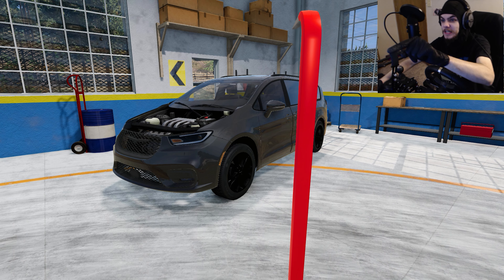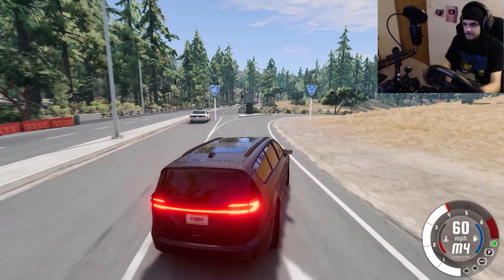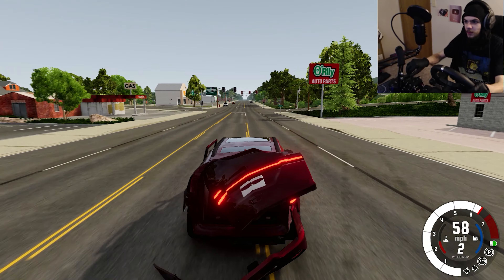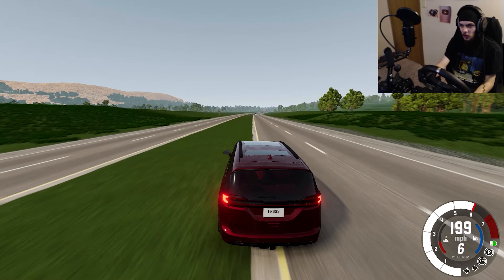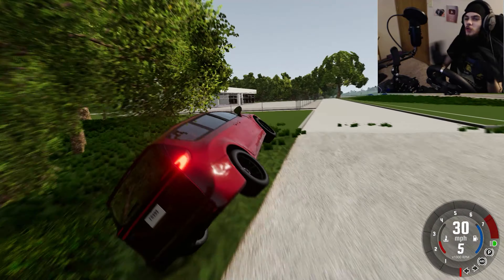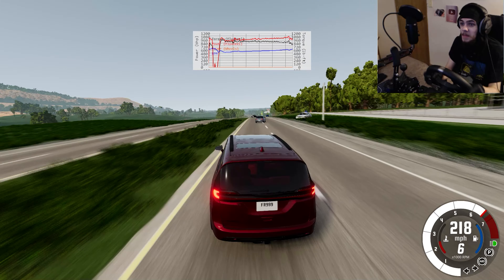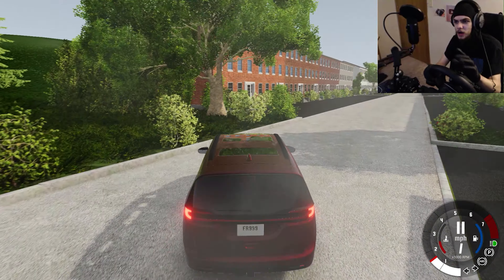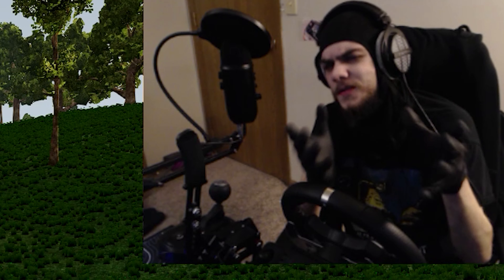I Hellcat Swapped a MINIVAN in BeamNG Drive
I Hellcat Swapped a MINIVAN in BeamNG Drive and I used a beamng drive hellcat mod to make this hellcat swapped minivan.

My equipment / some products I use